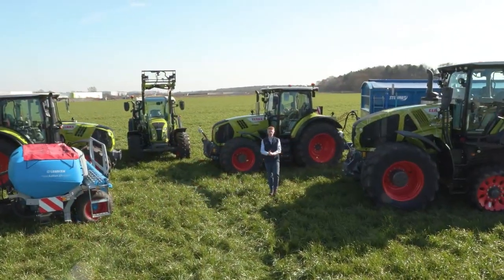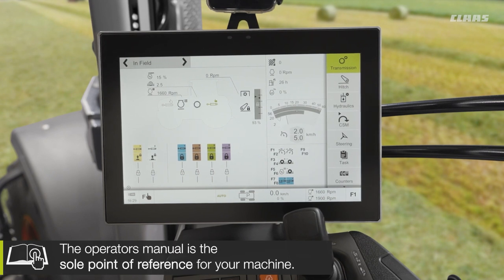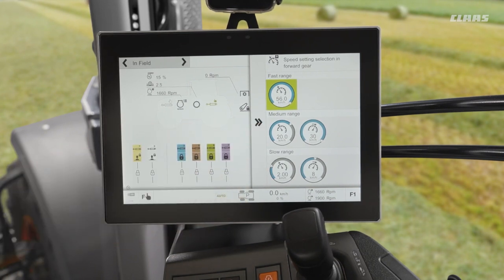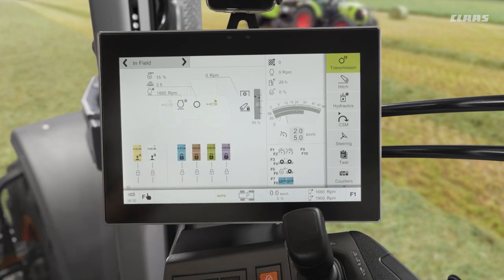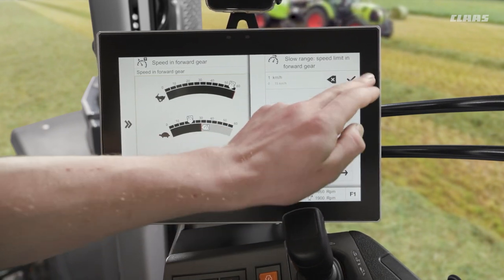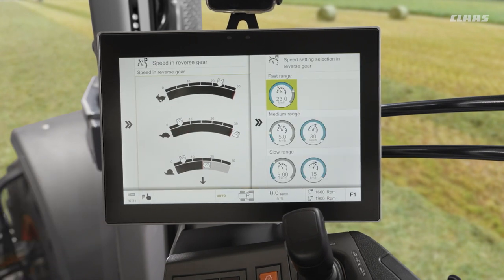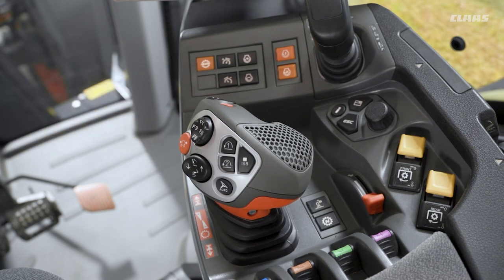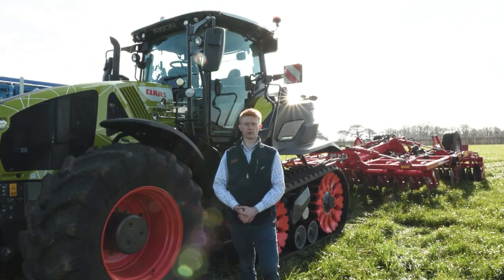CMATIC Cruise Controls | CEBIS CLAAS Tractor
How to use the Cruise Control feature on our CEBIS CMATIC equipped tractors, including how to set the cruise control and how to adjust the cruise control and ranges on the CEBIS screen. Tractors applicable: ARION 500, 600 with CEBIS and AXION 800, 900 with CEBIS.